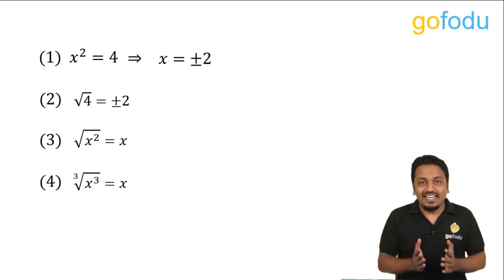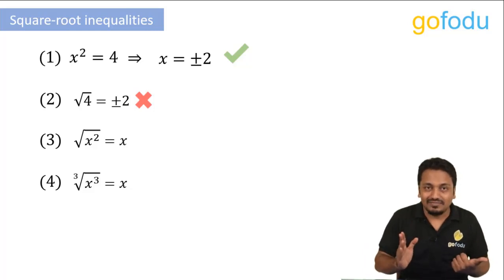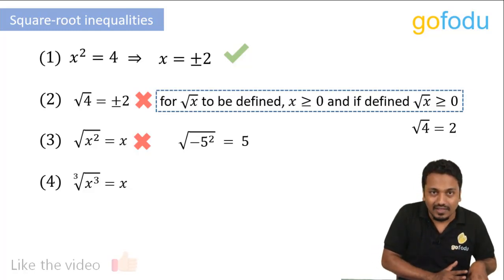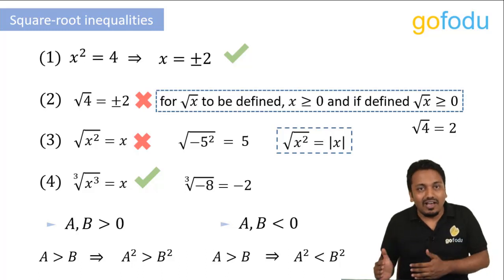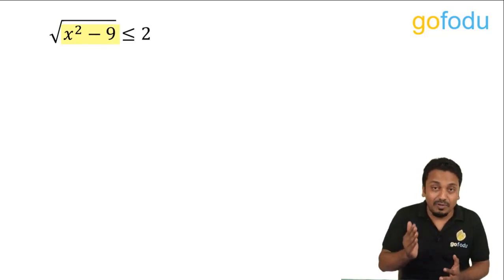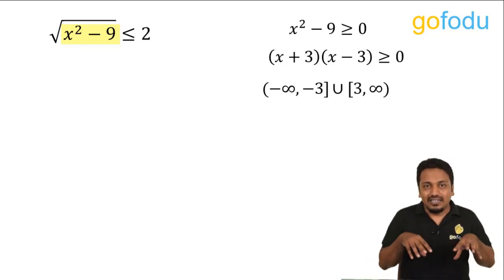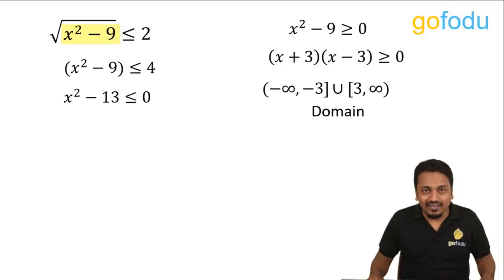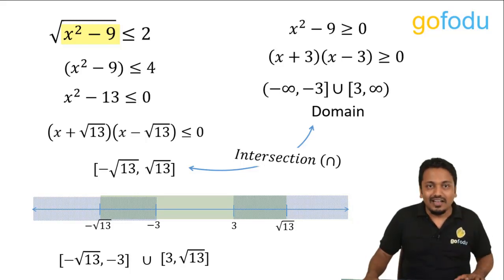Square Root Inequalities | Algebra | Quantitative Aptitude Series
Master Square root inequalities with this tutorial for the CAT MBA exam. Learn the essential techniques and strategies to solve problems efficiently with examples shown. Check out the following playlists for complete preparation:

Happy learning!!